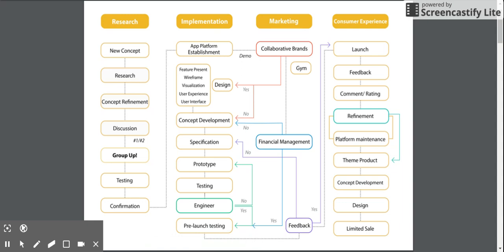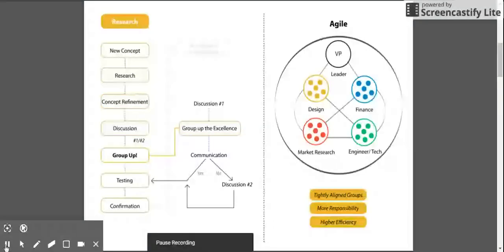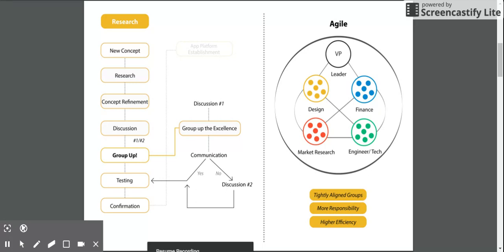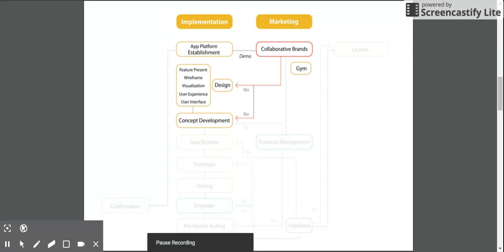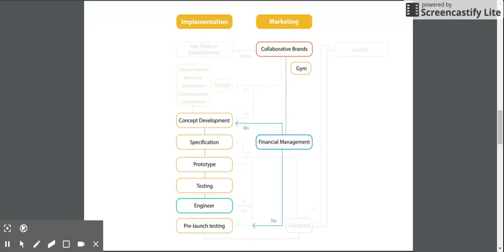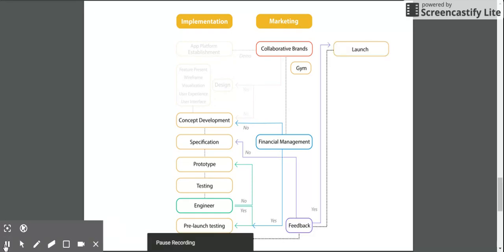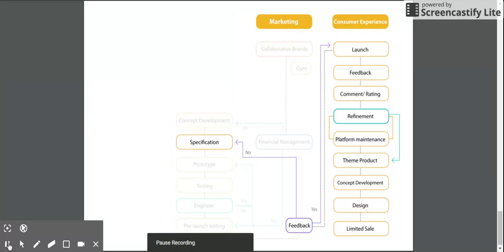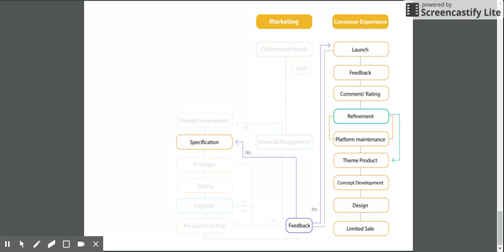kwang projectDpart1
Enterprise Model